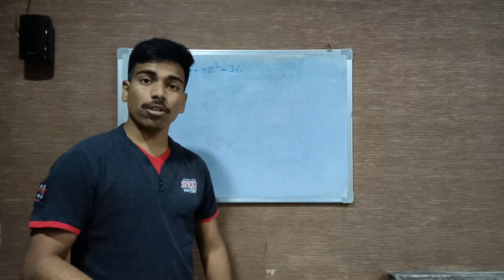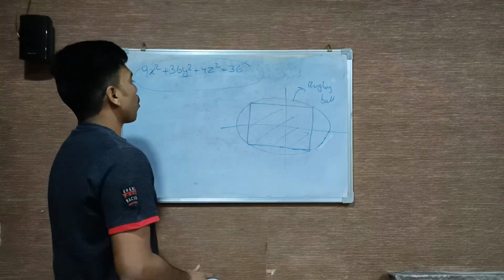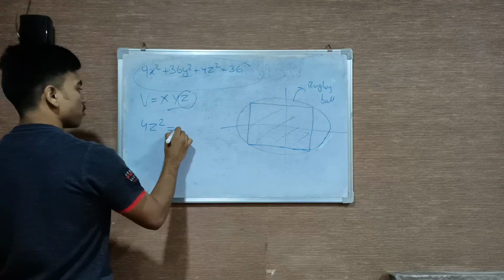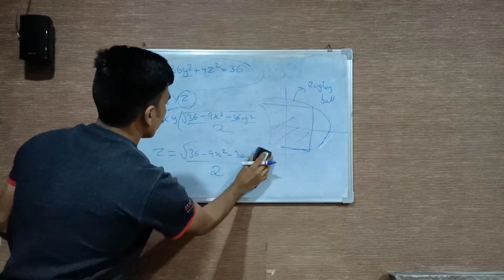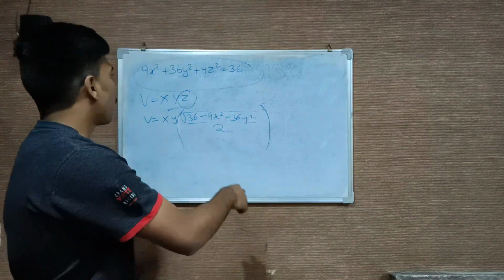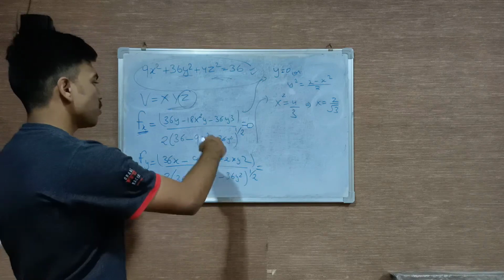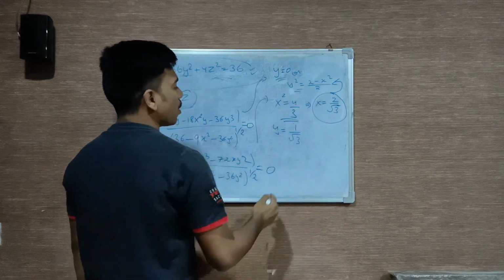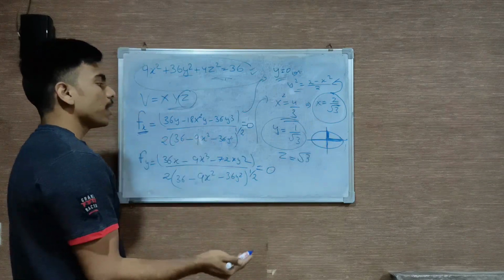Math video HW4